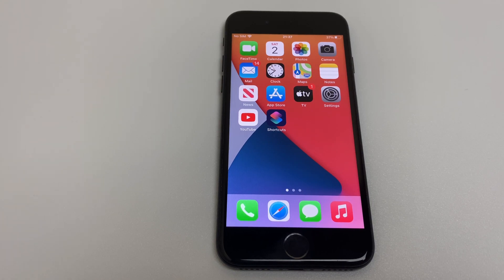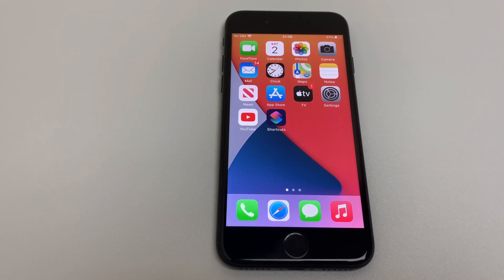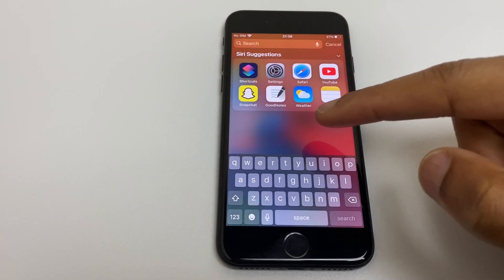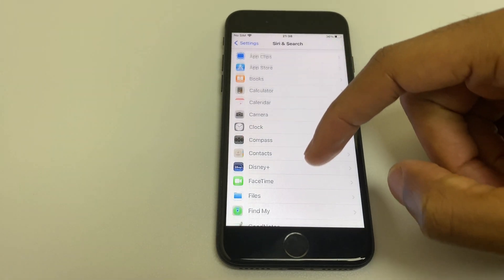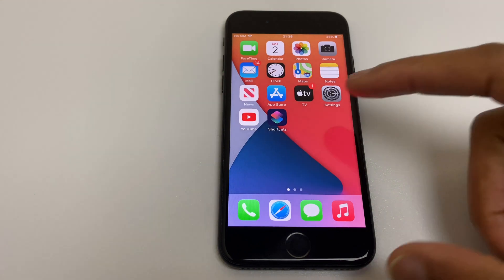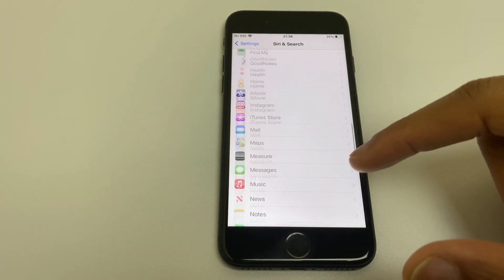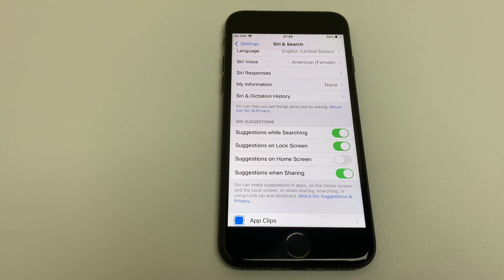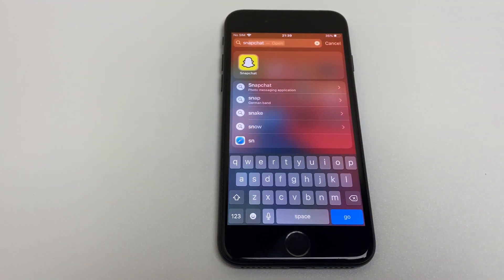How To Hide Suggested Apps When Searching - 2 Ways (2021)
Here's how to hide suggested apps which appear when you search on your phone. You may want to keep some apps private and this step by step video will help you do this. Only display the apps you want to give you more control over your phone and maintain your privacy when Siri suggests apps on your home screen when searching.

Check out the homepage for more tips and tricks.